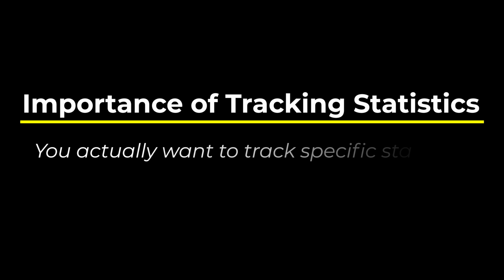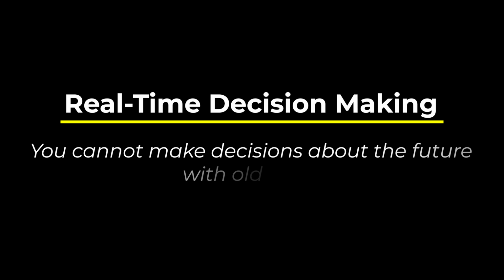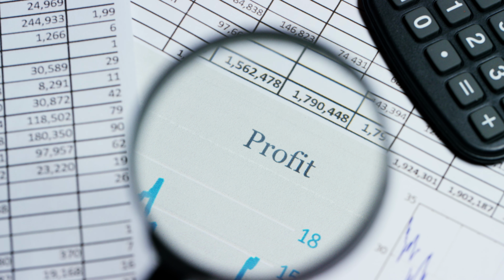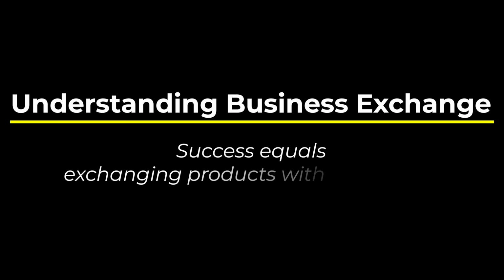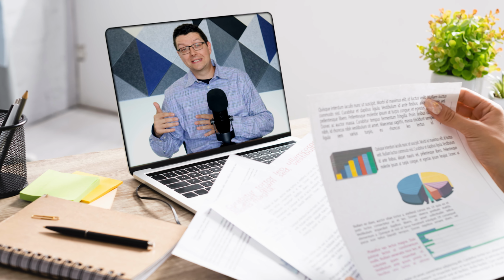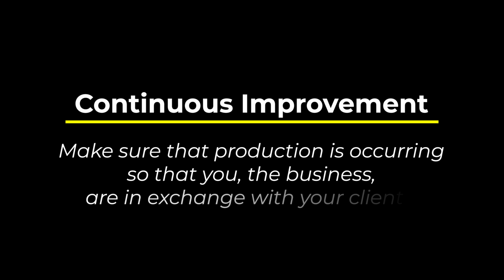Essential Metrics: Why You Must Track Employee Performance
Ready to take your team to the next level? 🌟
Watch our most recent video to see Neil discuss the value of keeping track of team statistics in real-time! 🚀

A Lesson in Customer Service from Disney World | How to Ensure Employees Give Great Customer Service: